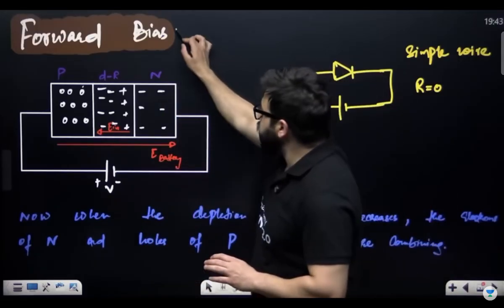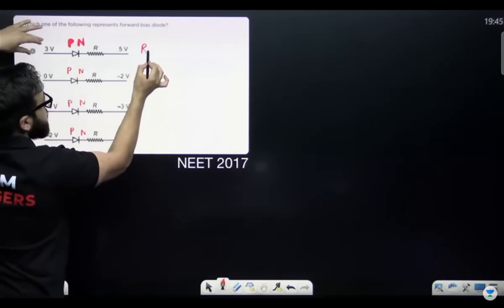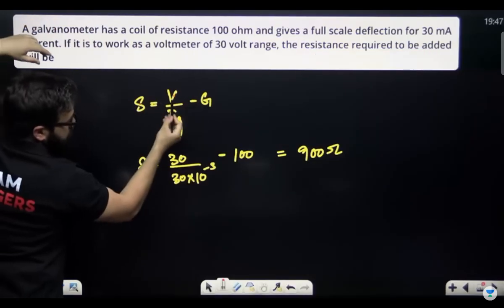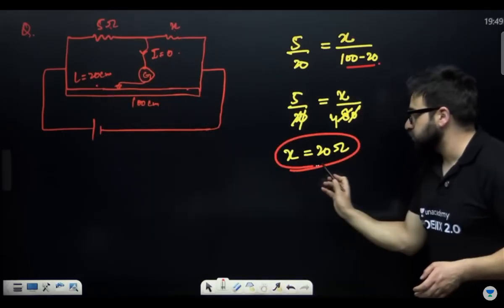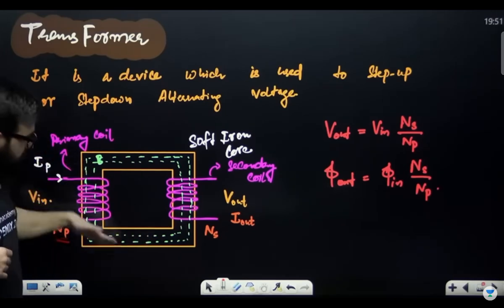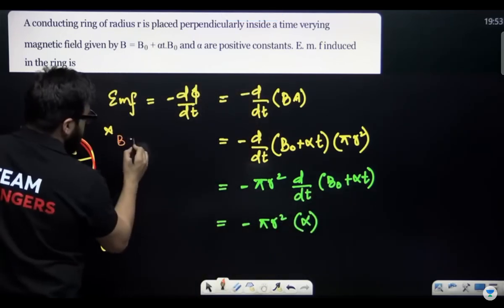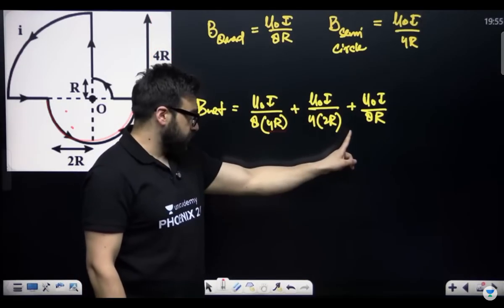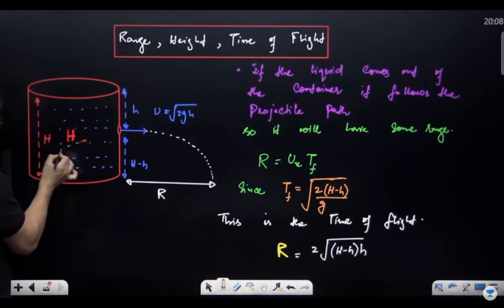Most important topics of neet💥🤔💯💯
🔥 Complete Class 12th Botany (Part-1) for Re-NEET 2026 by Tina Ma’am!
Revise the most important Botany chapters with NCERT-focused concepts, PYQs, expected questions, and exam-oriented preparation. This Bounce Back session is designed to help you revise quickly and strengthen your Biology score for NEET UG. 🚀

📚 In This Session:
✔ Important Botany Concepts
✔ Exam-Oriented Preparation

🎯 Best For: